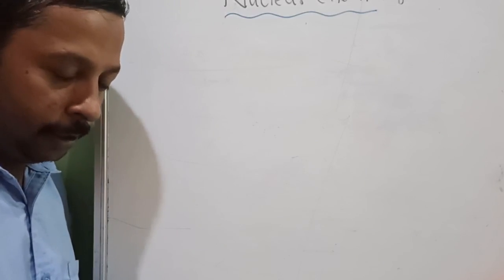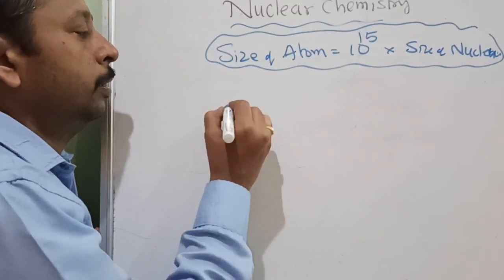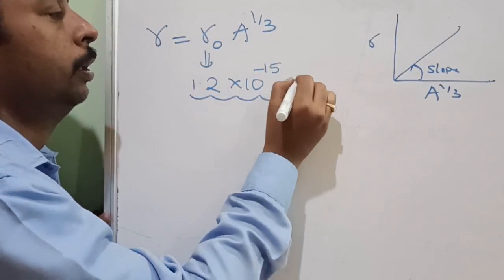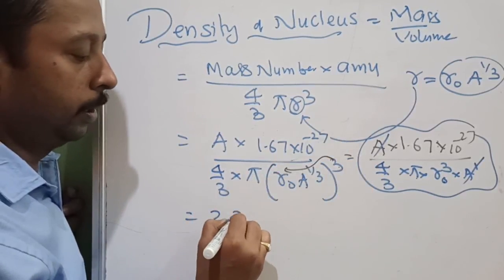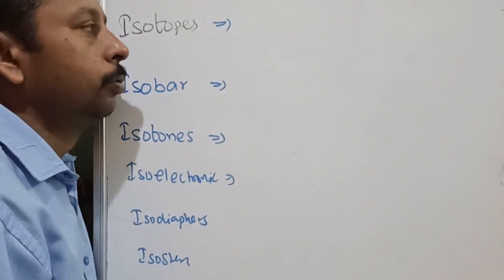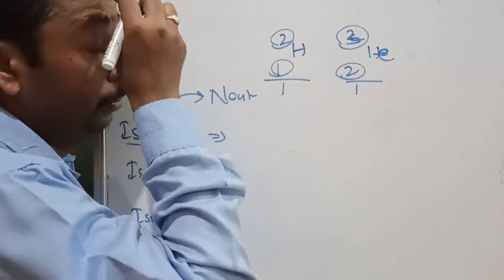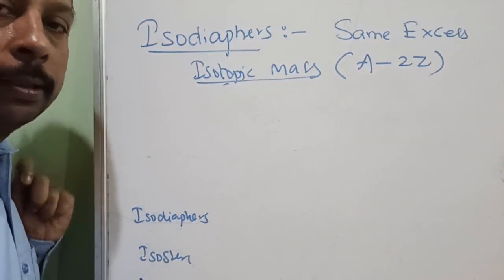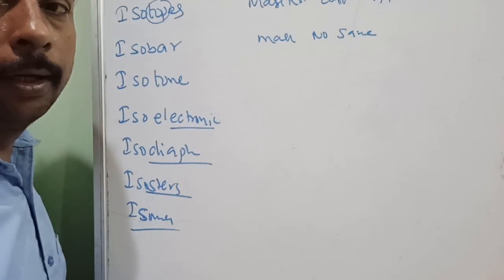NUCLEAR CHEMISTRY Introduction Density derivation Radius and Mass number relation Terms used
NUCLEAR CHEMISTRY
1.Introduction
2.Density derivation
3.Radius and  Mass number relation
4.Terms used